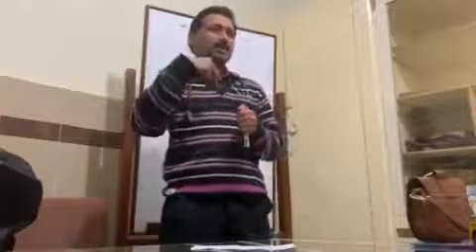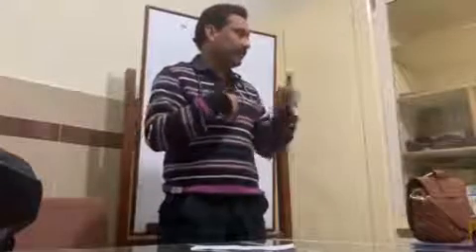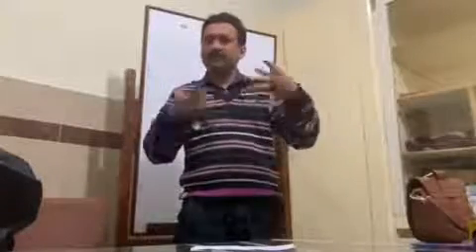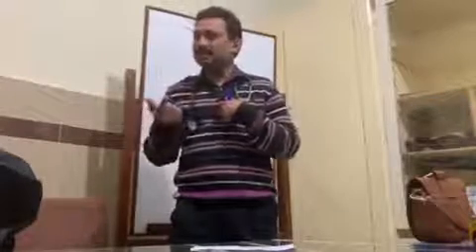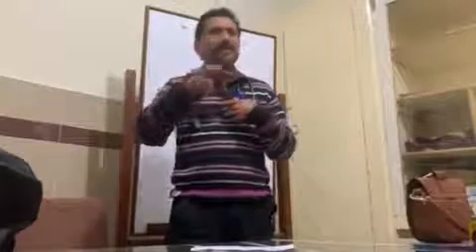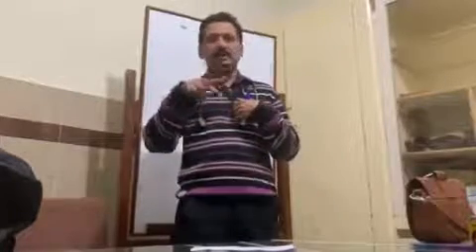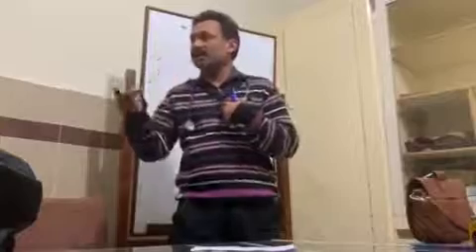29 July 2021